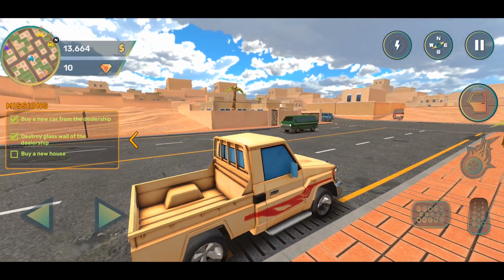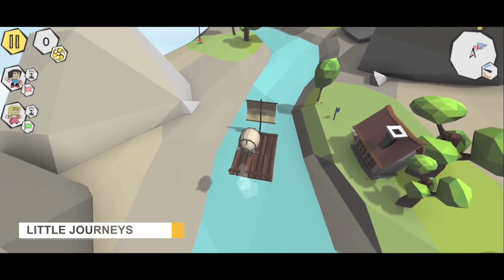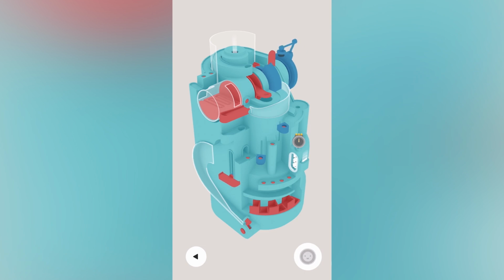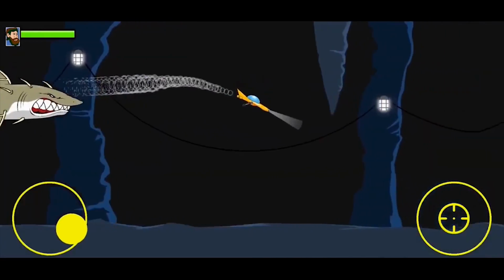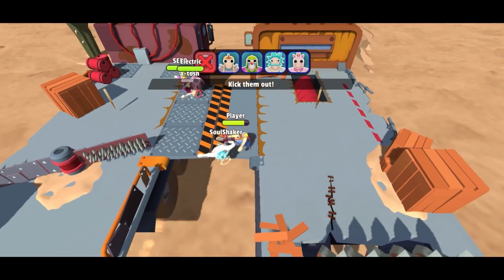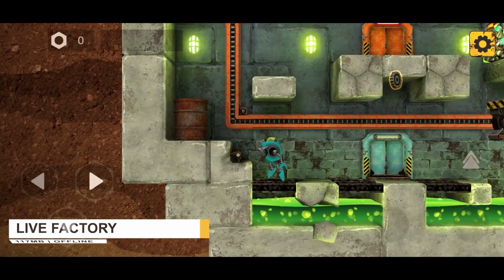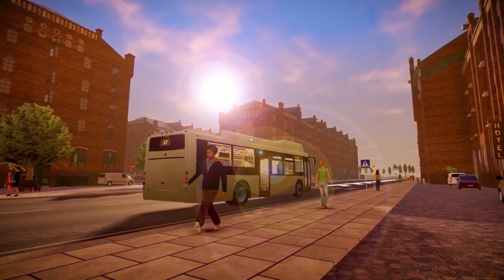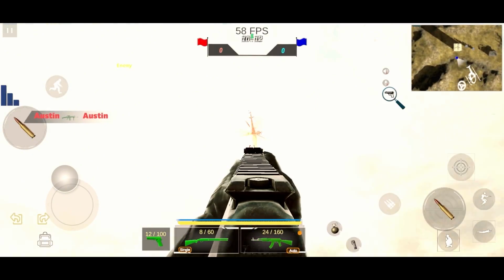Top 15 New Offline Games For Android & iOS 2022 l Top 5 Best High Graphics Offline games for Android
Top 15 New Offline Games For Android & iOS 2022 ll Best High Graphics Offline games for Android
In this video, we're introducing you to the top 15 new offline games for Android & iOS 2022. These games have high graphics and are perfect for when you don't have access to wifi
Game list:-
The Chase Hit N' Run